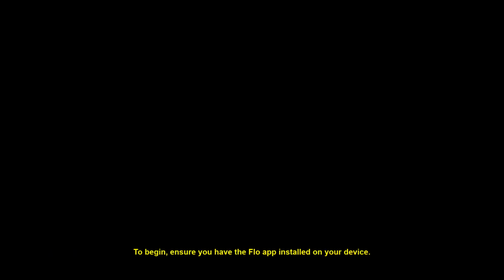How to login to Flo app for convenient EV charging access - Easy Tutorial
Unlock the full potential of your electric vehicle with our easy tutorial on how to log in to the Flo app! In this step-by-step guide, we’ll walk you through the login process, ensuring you have convenient access to EV charging stations wherever you go. Whether you're a first-time user or looking to streamline your charging experience, this video covers everything you need to know. Don’t miss out on hassle-free charging—watch now and power up your journey!